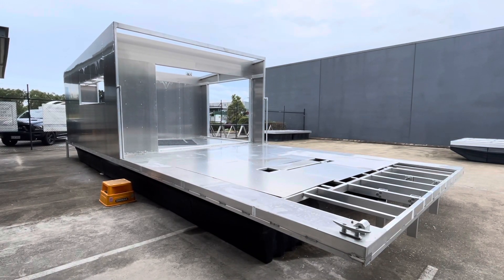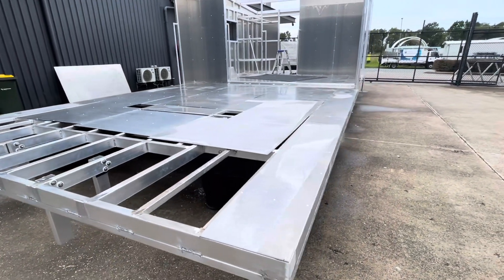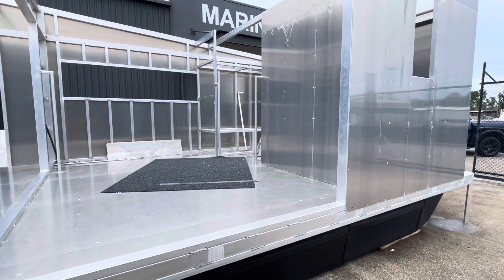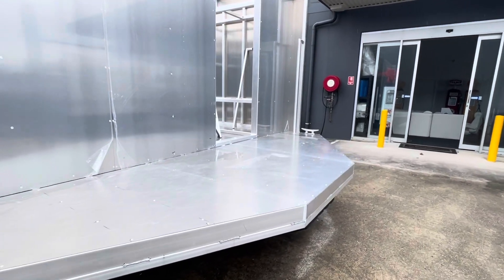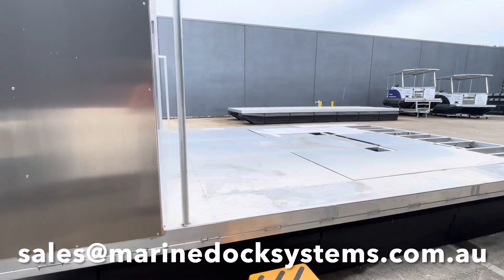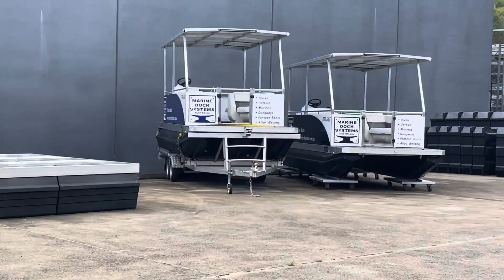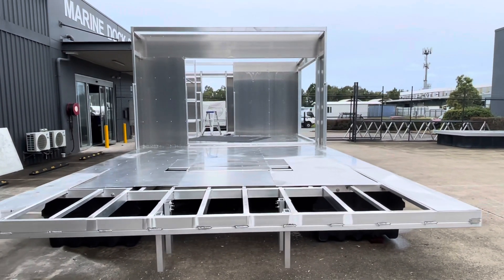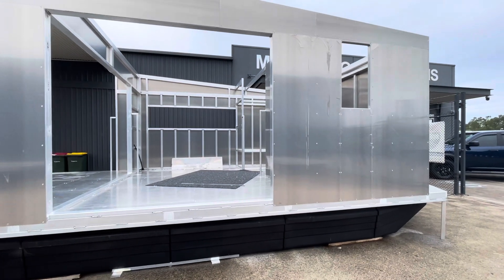Houseboat build Polyethylene floats aluminium frame and aluminium cladding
Polyethylene floats aluminium frame and aluminium cladding

Extra large pontoon boat houseboat construction build your own house boat barge aluminium with poly pontoons.

House boat construction video

45 Wellington St
Riverstone NSW 2765
Australia

Queensland
26 Corbould Rd
Coolum Beach Qld 4573
Australia